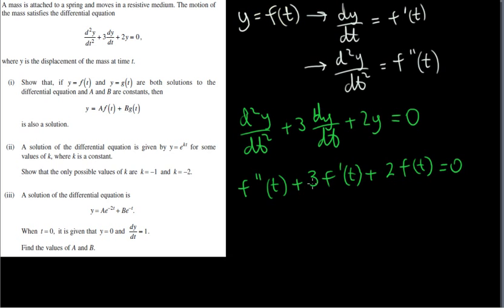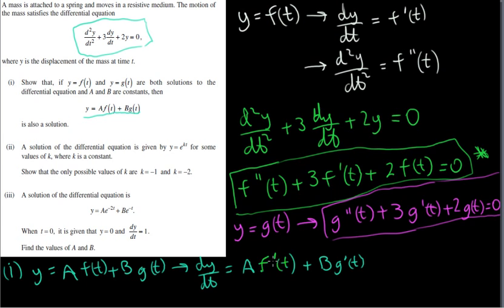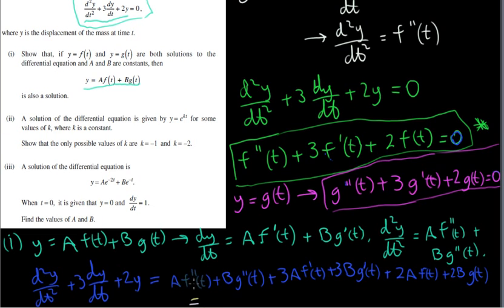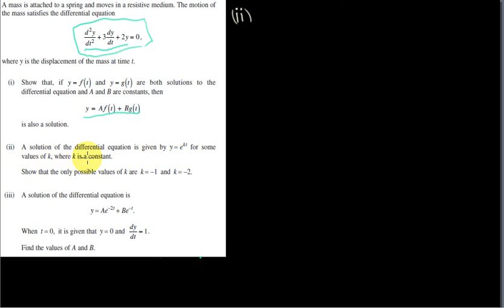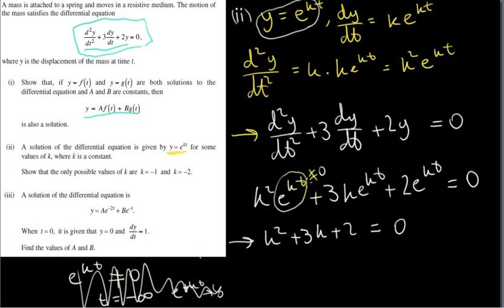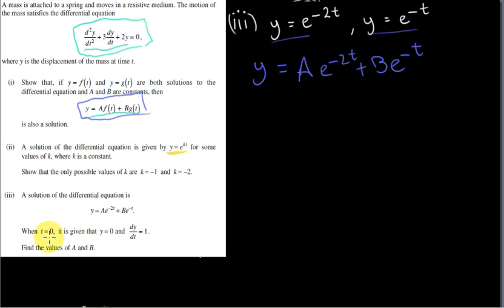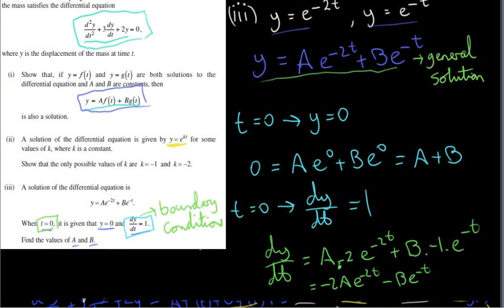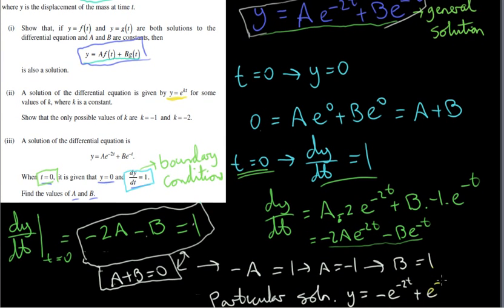Differential Equations - Second Order Differential Equation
NOTE: Non Leaving Cert Example of a non - separable differential equation.
This example shows that a linear combination of the solutions of an ordinary linear differential equation with constant coefficients is itself a solution of the differential equation.
This example models a mass attached to a spring in a resistive medium.
The force on the mass is proportional to both the displacement and the velocity of the mass.